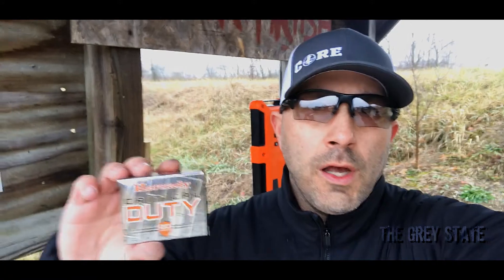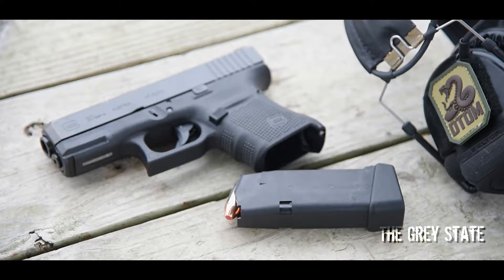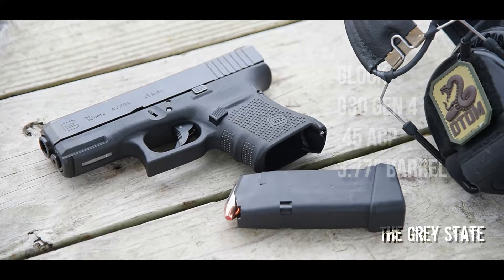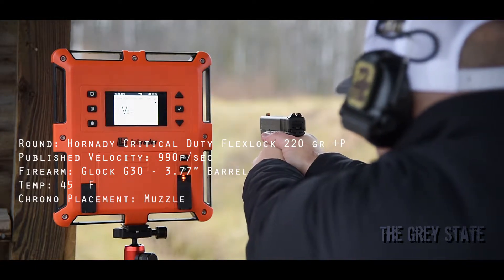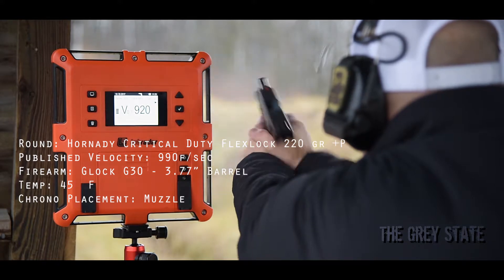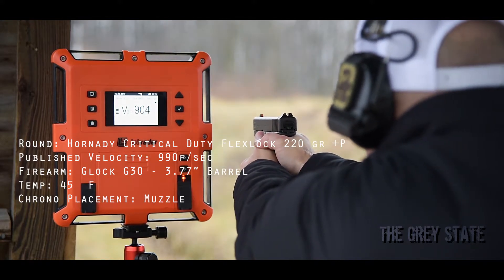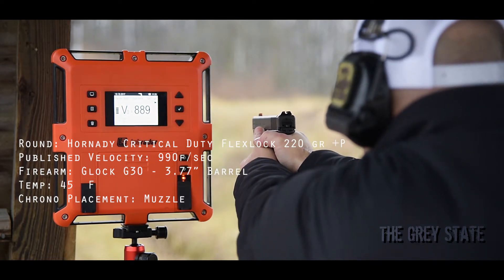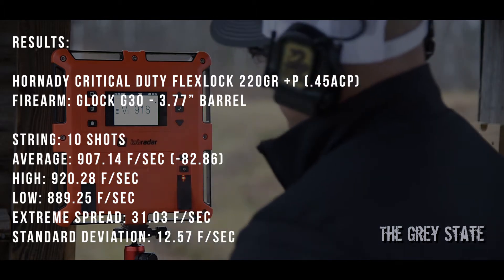Bullet Time - Hornady Critical Duty Flexlock 220 gr +P .45 ACP Chronographed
Bullet Time is a series where I take off the shelf factory ammunition, test it using common everyday firearms, and publish the results (compared to the manufacturers' published velocities) - That's it!

In this episode, I take a look at Hornady's 220 gr Critical Duty Flexlock +P in .45 acp,  sporting a published velocity of 990 f/sec.

Equipment:

Round: Hornady Critical Duty 220 gr Flexlock +P (.45 ACP)
Firearms: Glock 30
Chronograph: LabRadar